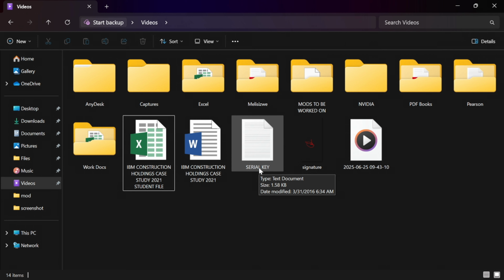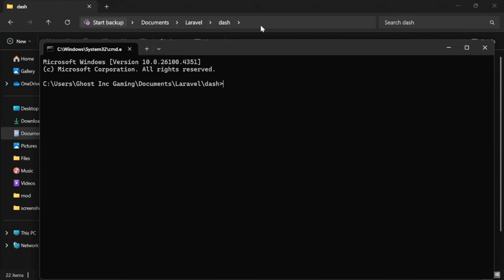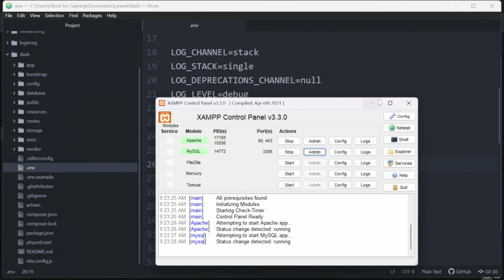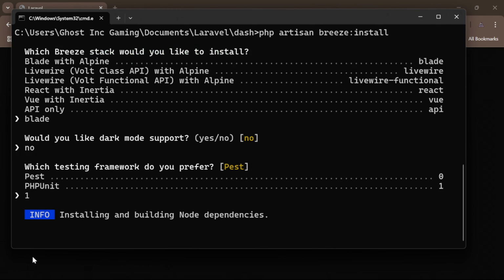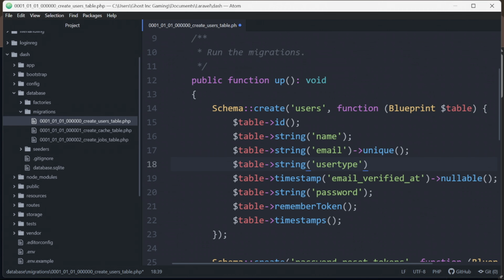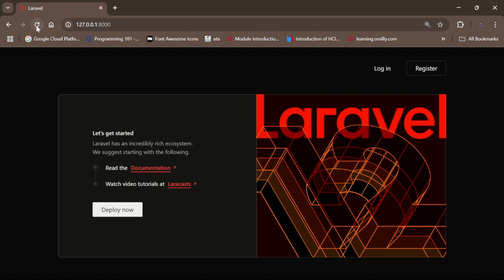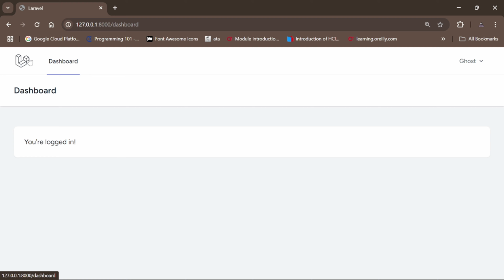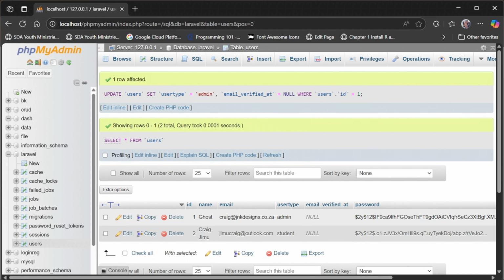Understanding Laravel Breeze || Login & Registration Lesson 14